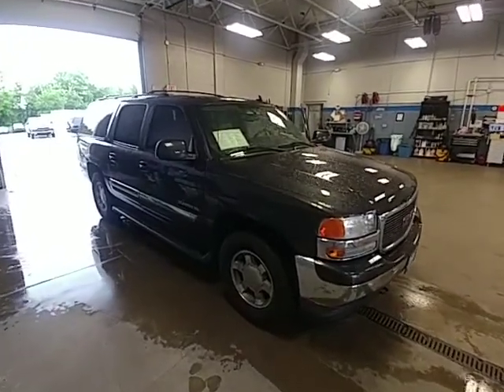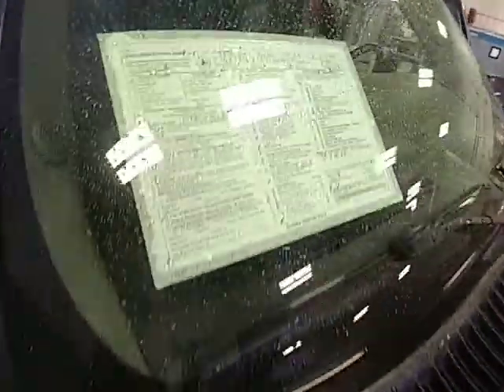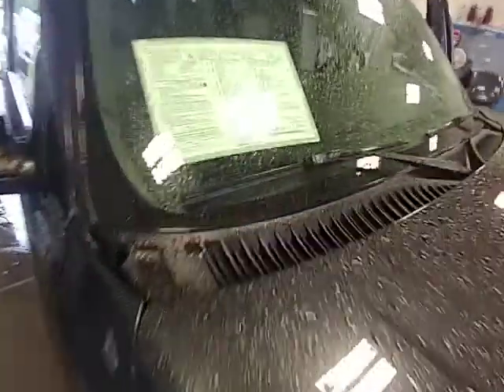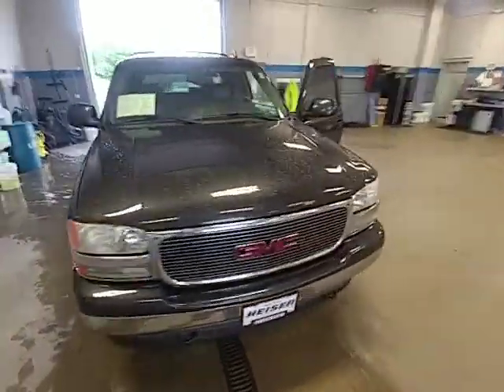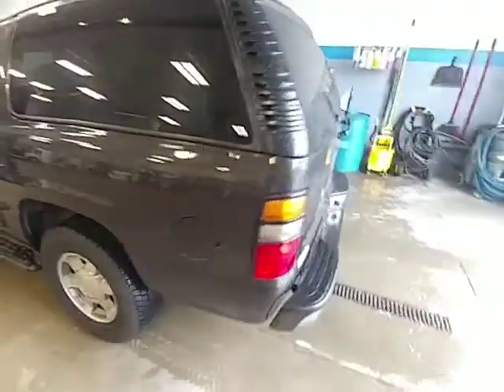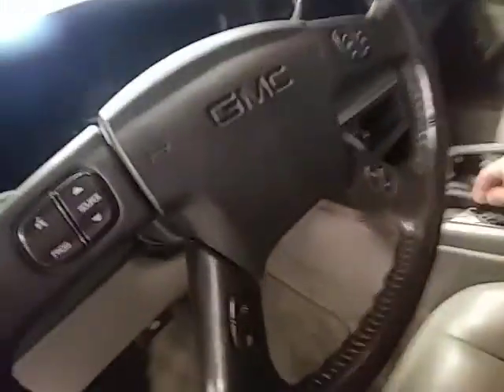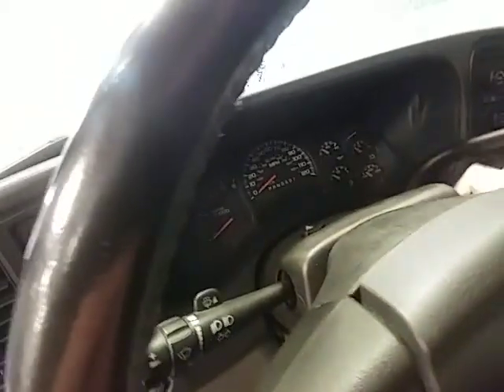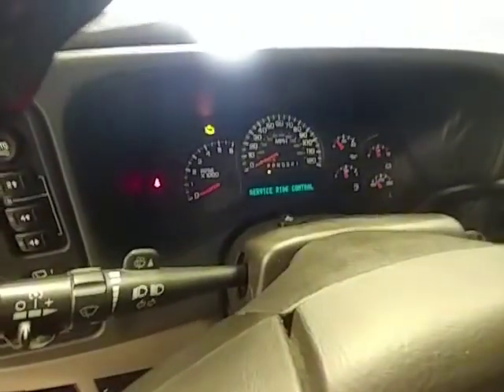2006 GMC Yukon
At Heiser